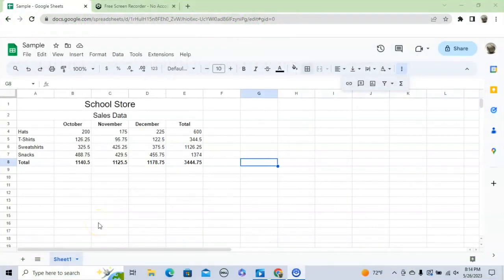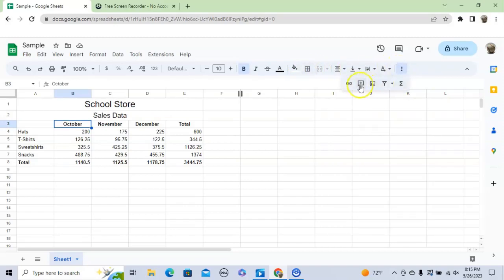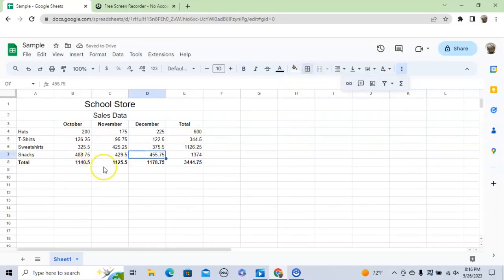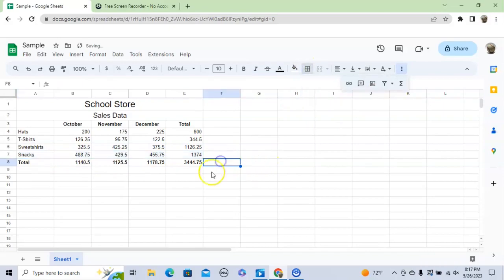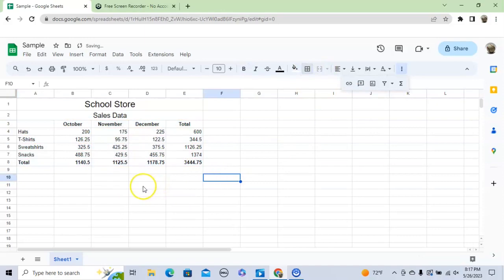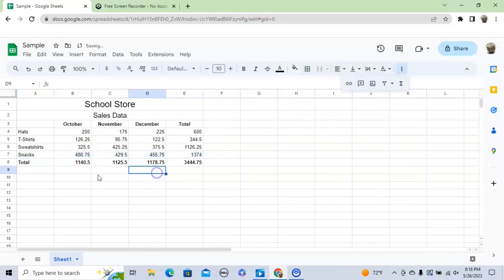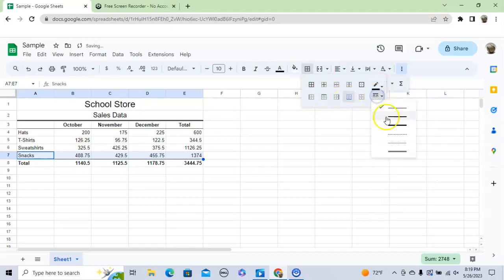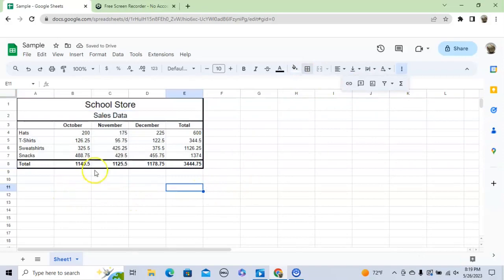Quick Skill - Adding Borders (and removing) in Google Sheets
How to use borders to add/remove borders to cells in a Google Sheets workbook